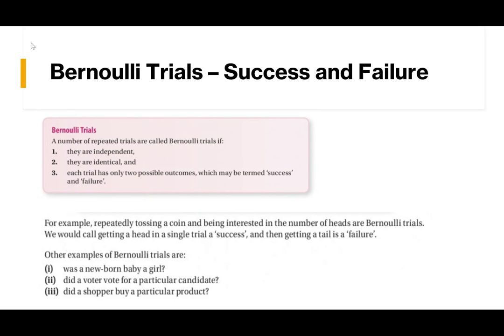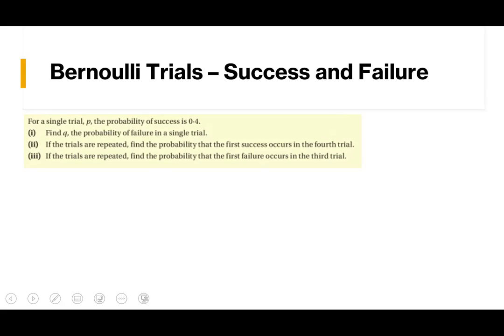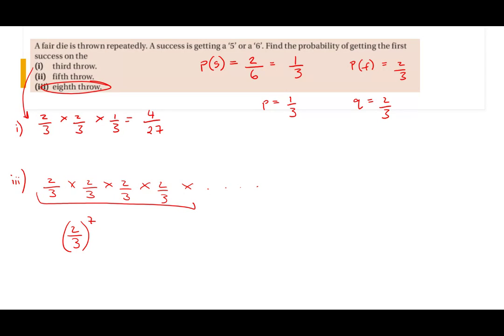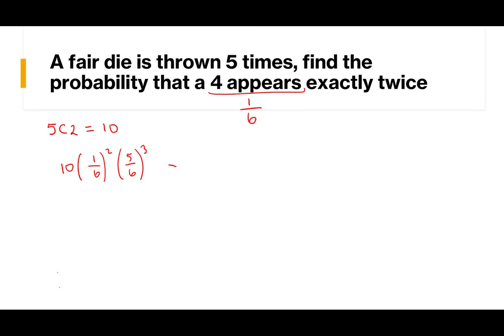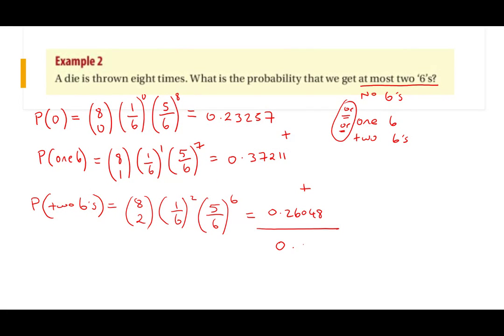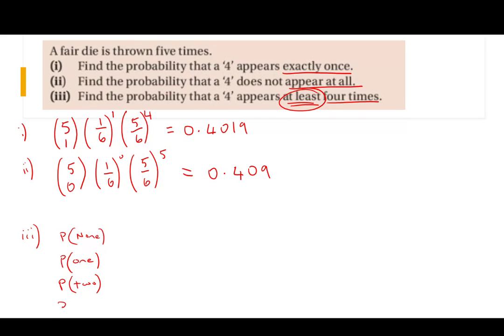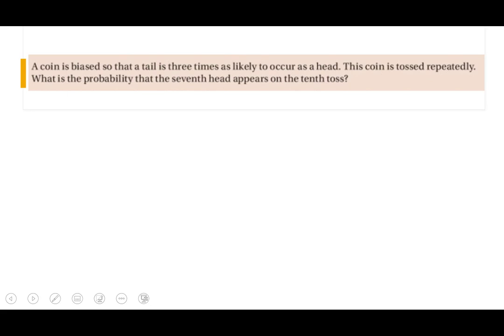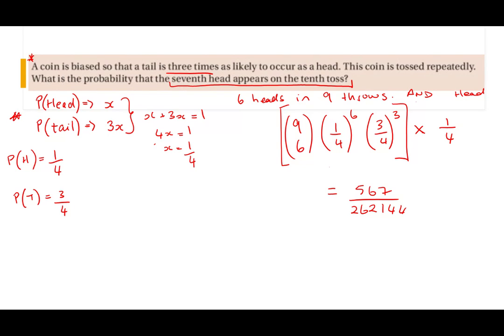Bernoulli Trials - Full Video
Full video, explaining Bernoulli Trials with examples